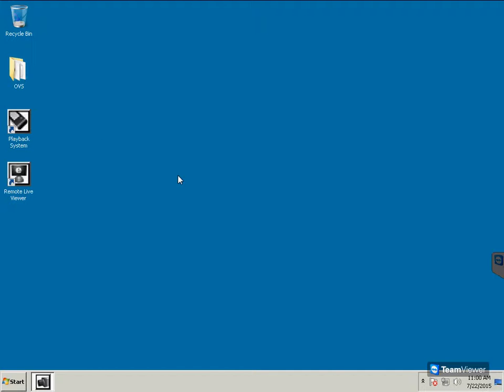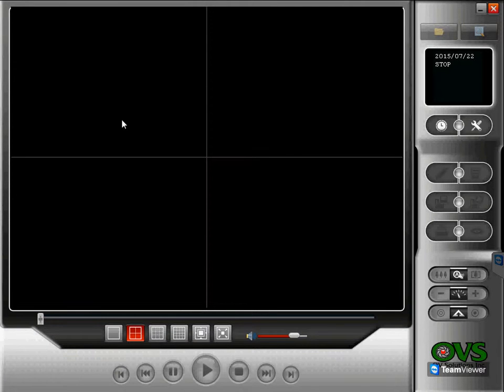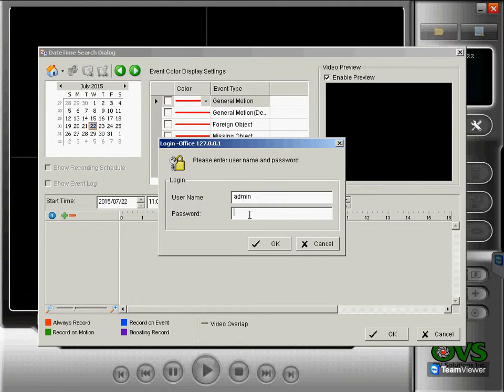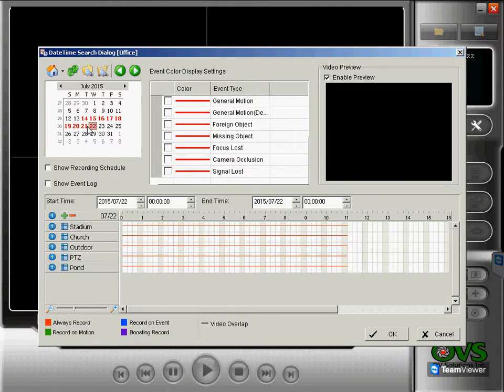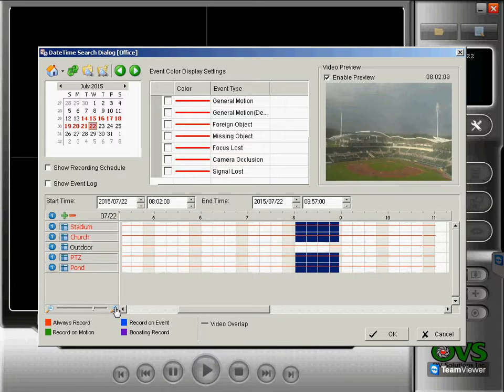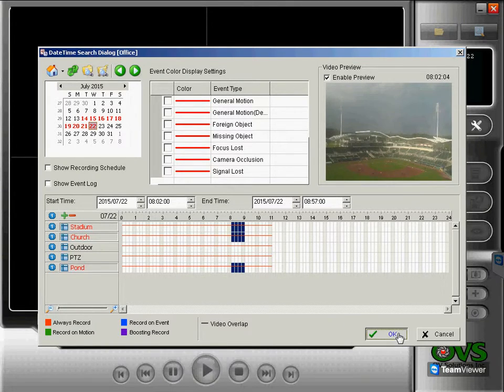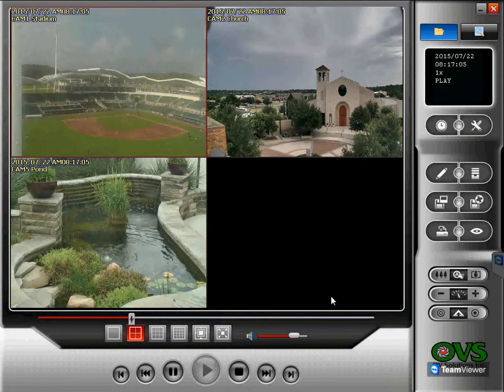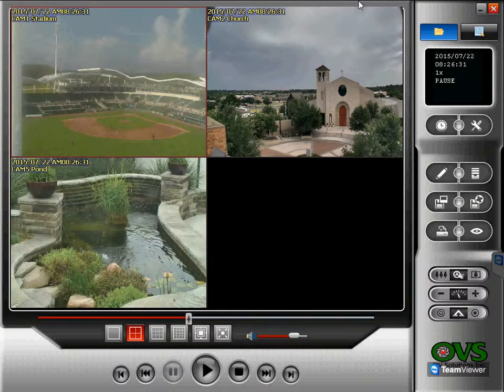OVS Remote Playback Demo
How to connect to a recorder and play back recorded video.